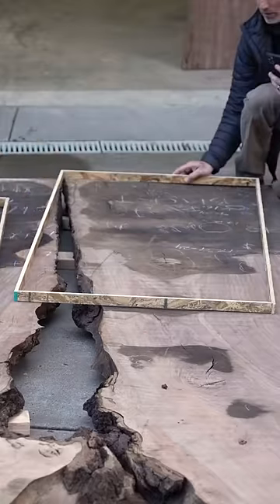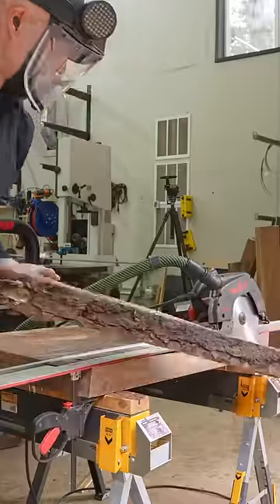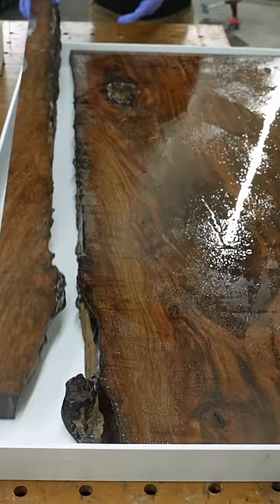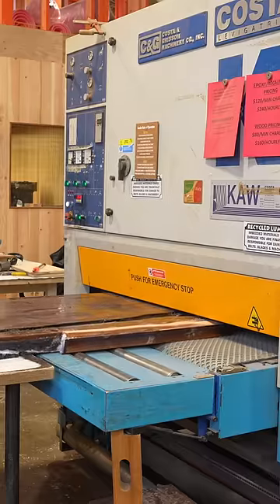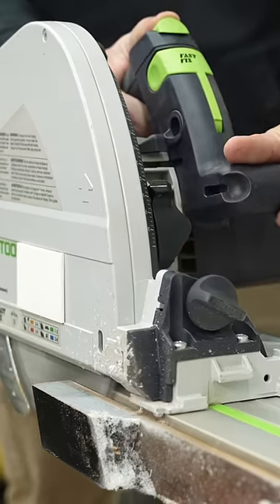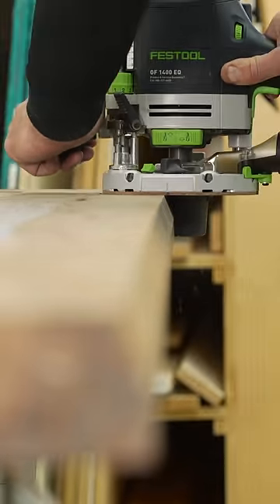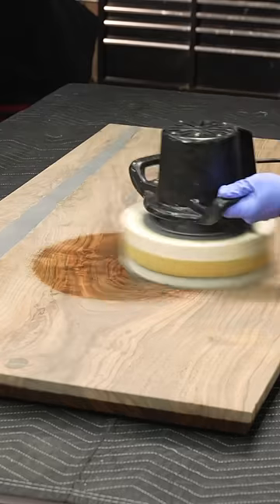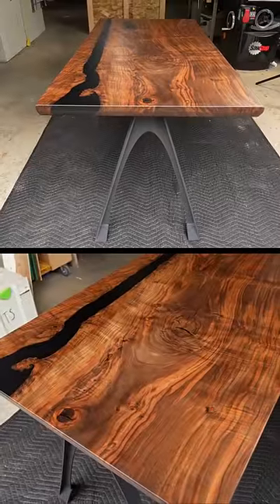Building a walnut desk